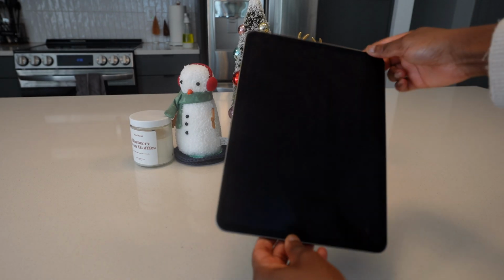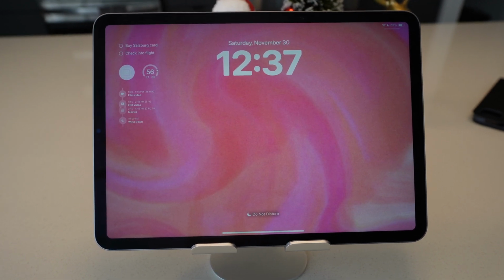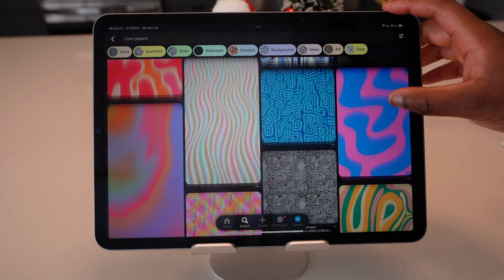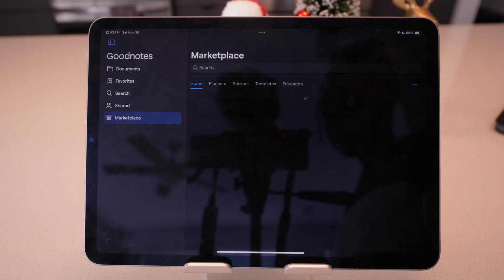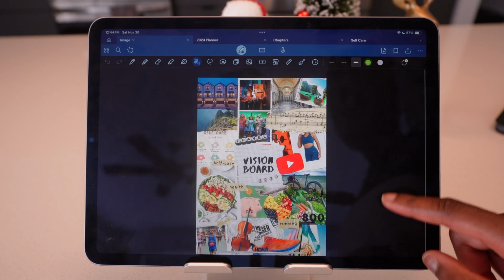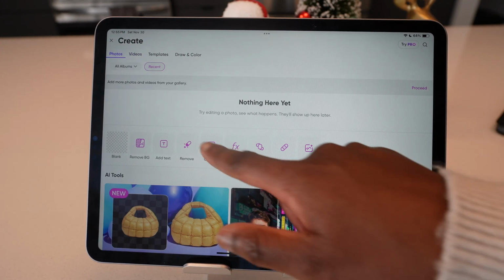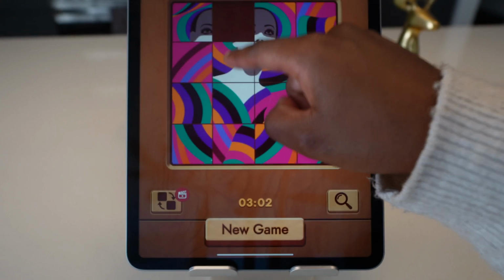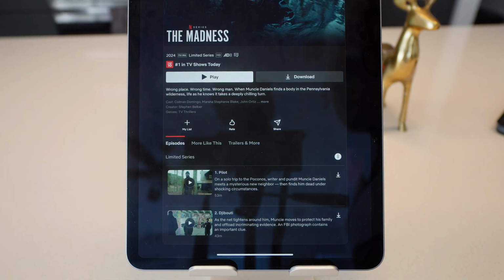My 2025 iPad Setup | how I use it *planning, productivity, widgets*👩🏻‍💻💗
My ipad pro was in desperate need for an organization and customizing revamp.In this video I show you what app's I use, how I organize my iPad and use it for productivity, aesthetics, planning, cool widgets and creativity!

🌱LINKS
Amazon storefront
Etsy Budget Spreadsheet

🌱FAQS
What do you do for a living? → Software Engineer
Film Equipment? → Sony  ZV E10 + iPhone + GoPro + DJI Mini Pro 3

🌱ABOUT ME
Hi! My name is Maryam and I was raised in New York, graduated college in Philadelphia and now I'm currently based in Dallas. I work full time as a software engineer and also do content creation on the side. Stick around for a ton of weekend vlogs, travel vlogs & more! :)